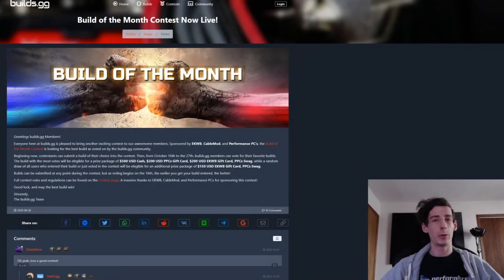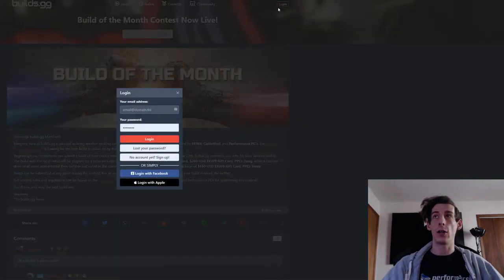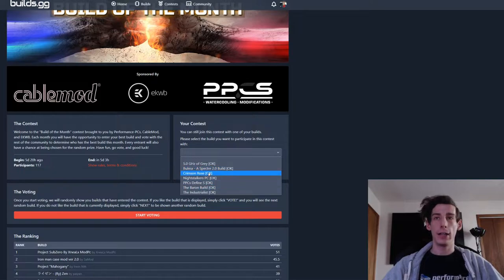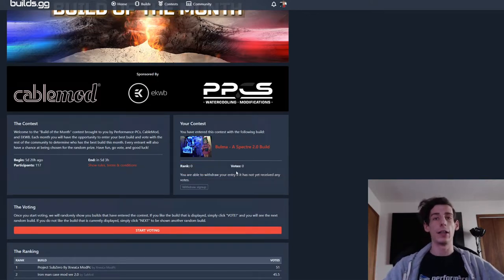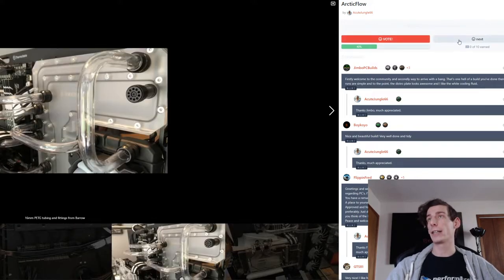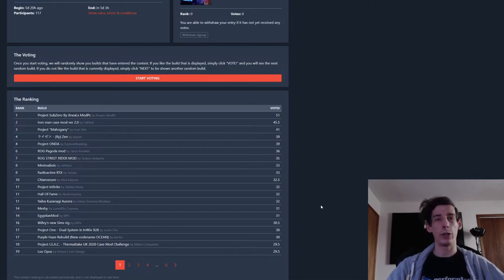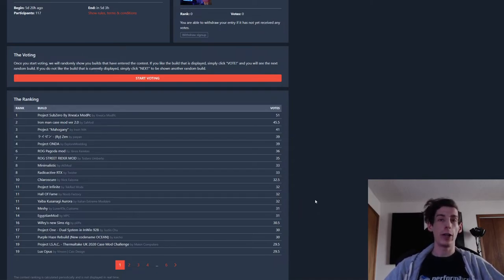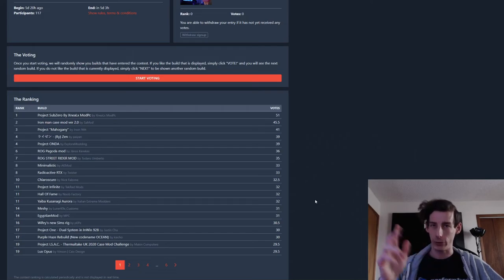How to Win Big Building PCs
Want to win cash, gift cards, and cool gear for building PCs? Check this video out!

THANK YOU EKWB, CABLEMOD, & BUILDS.GG!!!

builds.gg